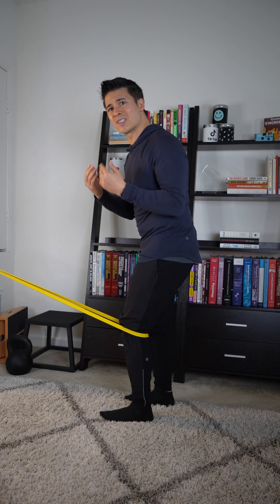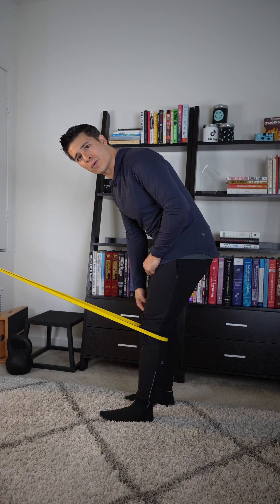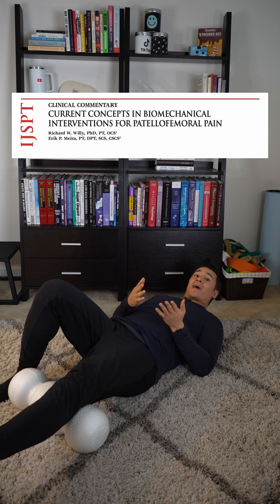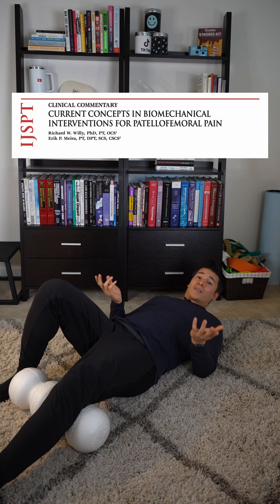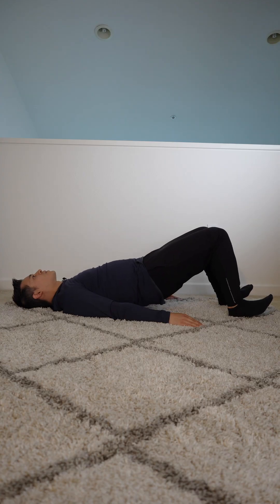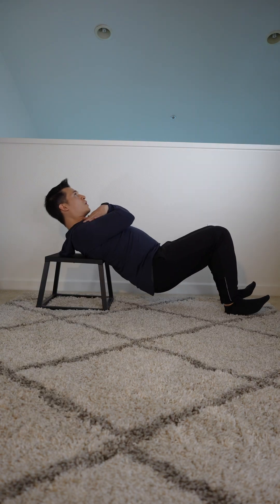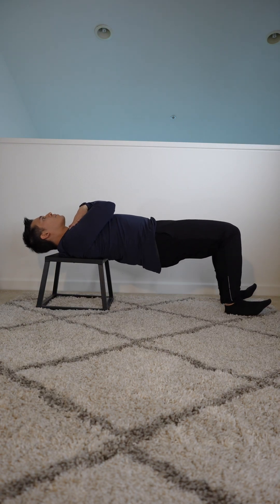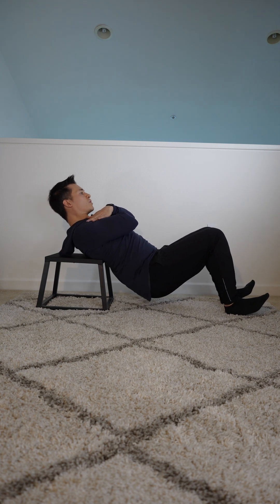Should runners focus on the VMO for patellofemoral pain (runners knee)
I'm a chiropractor interested in rehabilitation, tendinopathy, and chronic pain. I graduated from the University of Washington with a Bachelor's in Science and from Palmer Chiropractic College West with a Doctorate in Chiropractic.